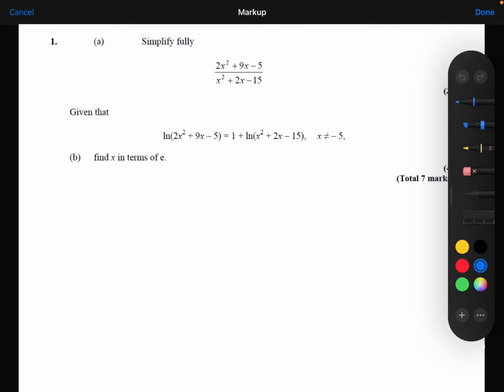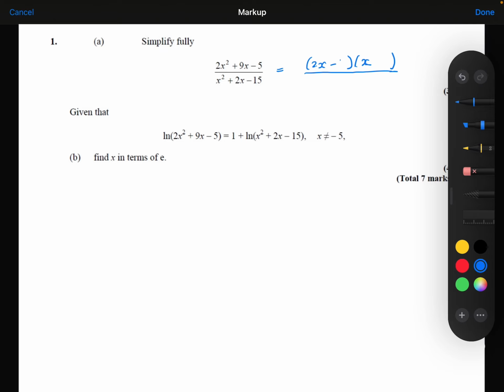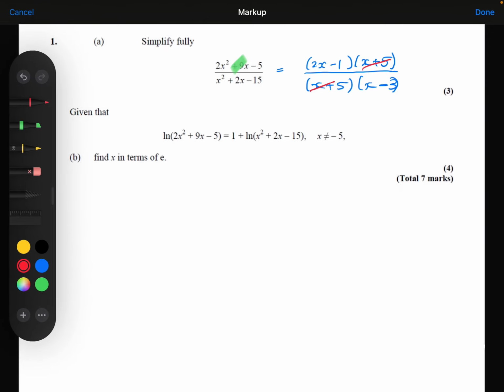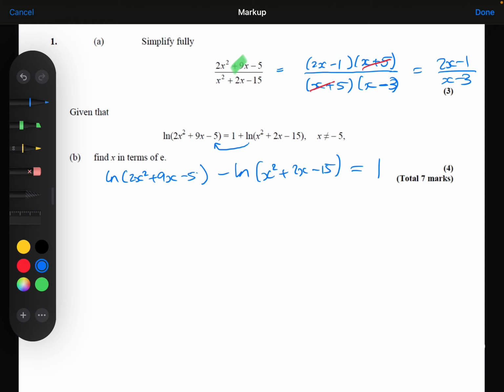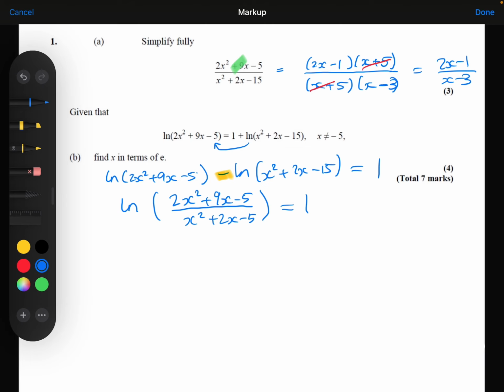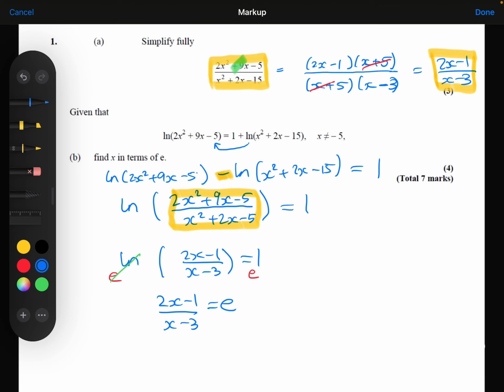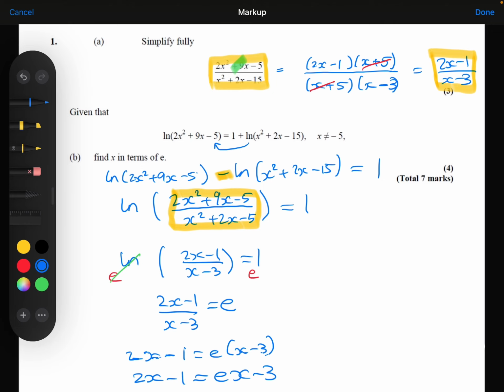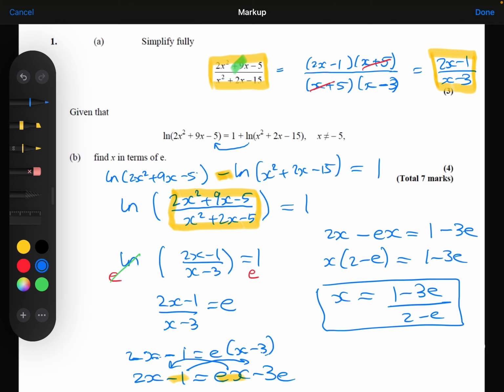Green Paper - Rational Functions 1 - Q2